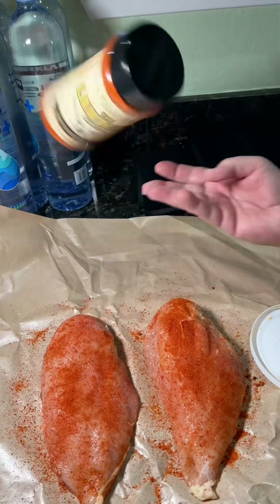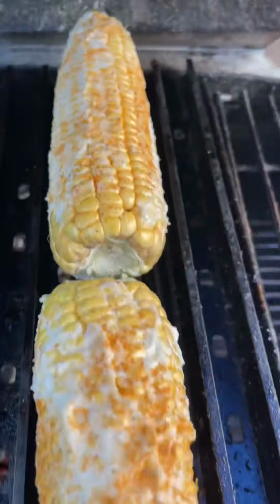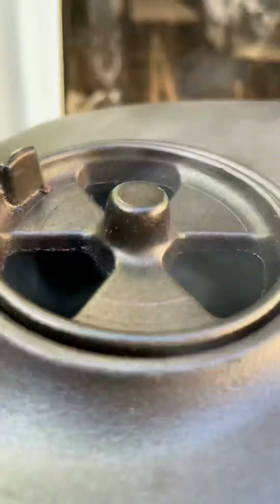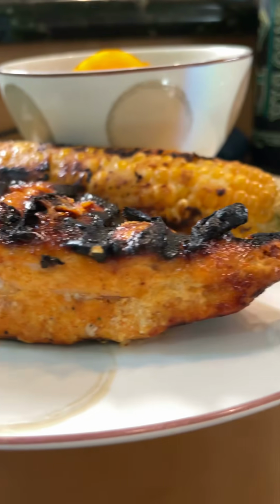PK360 Grilled Chicken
This grilled chicken was done with Brala's Best Garlic Whip which makes an incredible crust on steak when you lay it on thick. On corn, it makes the most amazing flavor you can't replicate with anything else.  The PK360 did it's job again and has never let me down using Zenfiyah charcoal for this particular cook.  Sorry about the audio as YouTube increased the audio and it's not good...but if you go to IGTV on Instagram, it's perfect ;-)  Thank you YouTube!